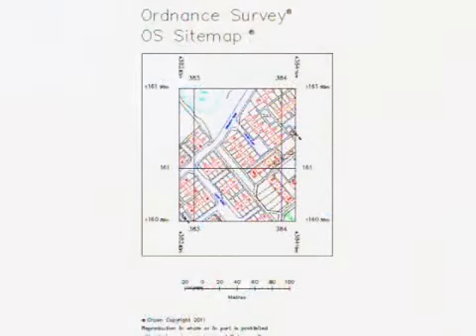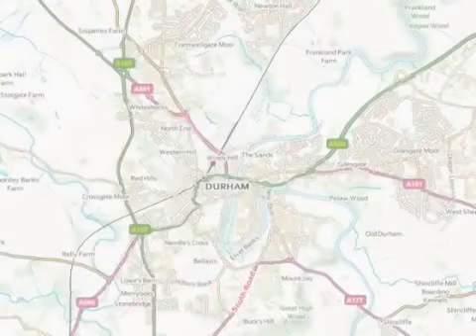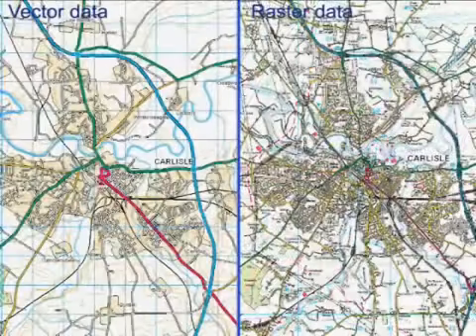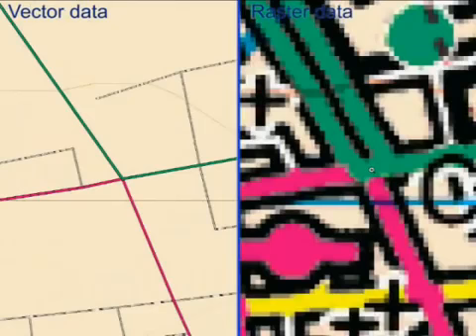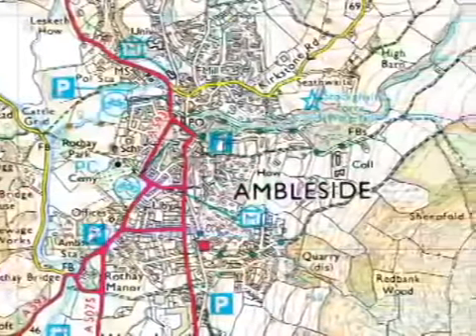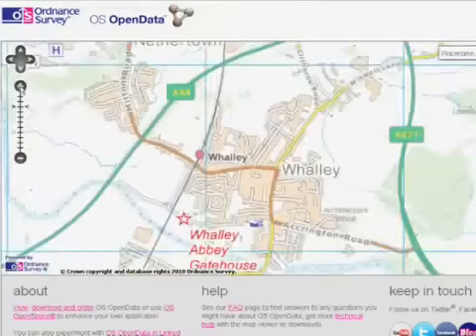Learn more about raster and vector map data